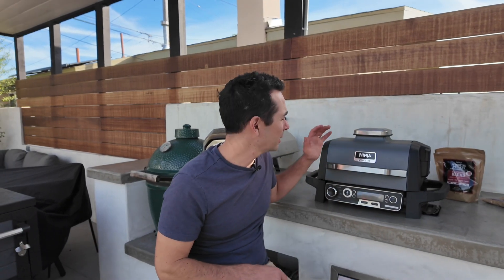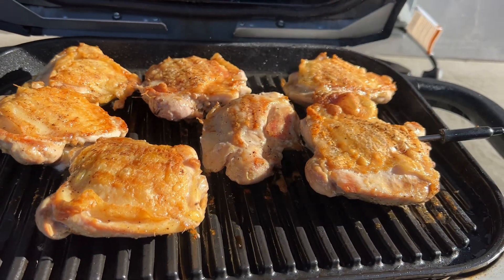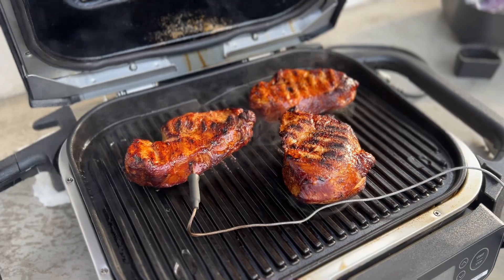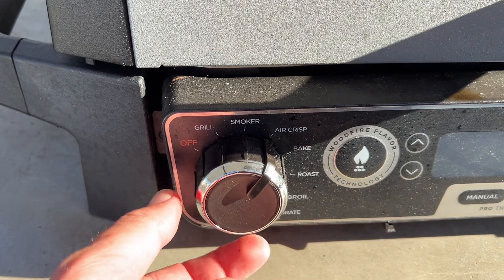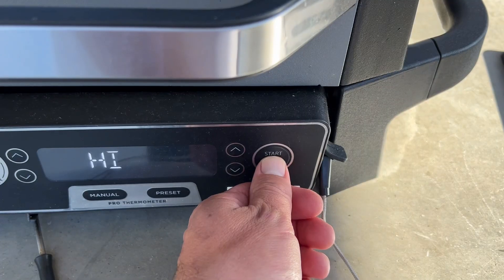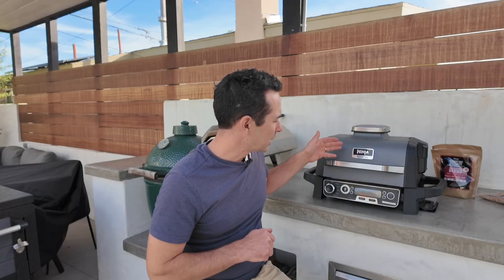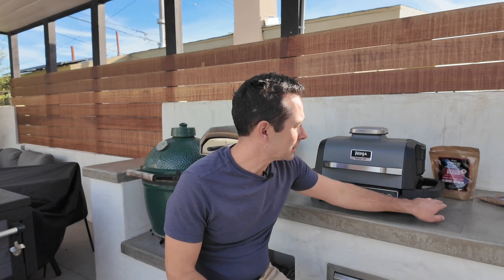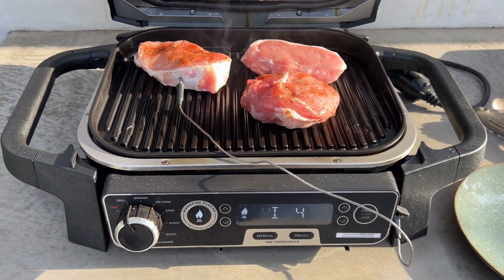A Quick Review of the Ninja Woodfire Grill After 1 Year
My thoughts on using the Ninja Woodfire Pro for over a year. It is one impressive grill that is perfect for most people who want great-tasting food. @NinjaKitchenUS